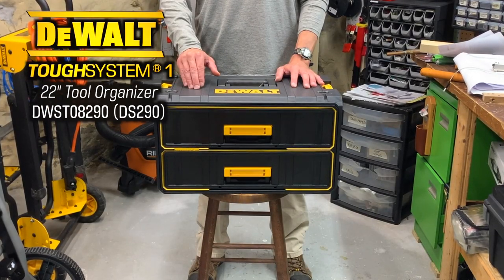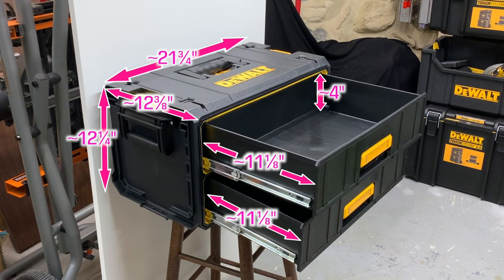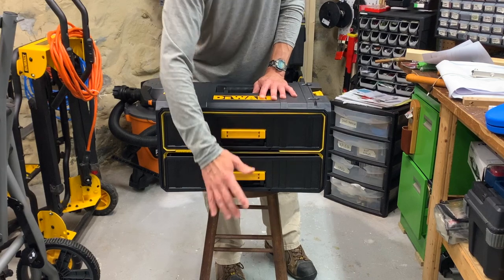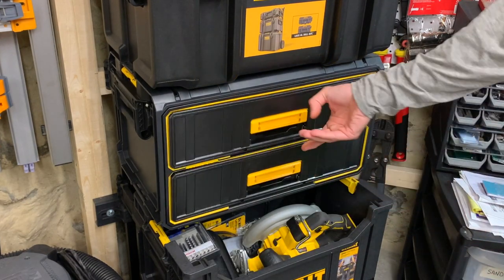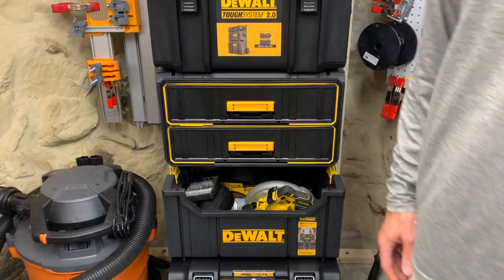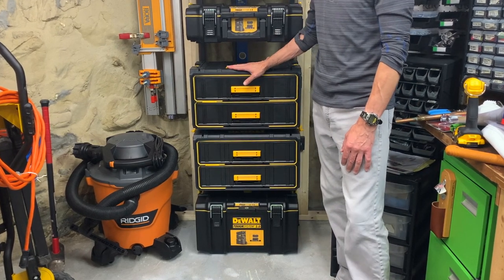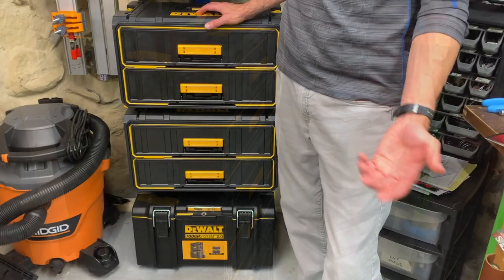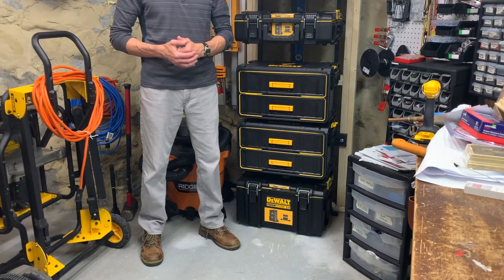DeWalt ToughSystem DWST08290 (DS290) Review - 22 in. Tool Organizer with Drawers - "NOT IMPRESSED!"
This is a review of the DeWalt ToughSystem 22 inch Tool Organizer model DWST08290 (DS290). The box has two removable drawers and does not come with any parts organizers. Since It's compatible with both ToughSystem's 1 and 2.0, the DS290 can be stowed or transported with the Workshop Racking Storage System, Van Racking System, Utility Cart, and Mobil Tool Boxes. Unfortunately, this is my least favorite Tough System Box due to design flaws and poor quality control. I purchased this for $89.99 (before tax).
2022 UPDATE: As of 2022, DeWalt is offering model DWST08320 which is the ToughSystem 2 version of this box. Hopefully they've addressed some of the quality control issues of the ToughSystem 1 version. See my latest video comparing this ToughSystem 1 box to the.

00:01 Features, Specifications, Compatibility
00:37 Box and Drawer Dimensions / Measurements / Maximum Weight
1:17 IP Rating - IP54 vs. IP65
1:30 The Empty Drawers
1:49 Storing and Transporting - Saggy Drawers
2:40 Defective Drawers
3:48 Replacement Box - Is it better?
4:09 How to remove the drawers from the gliders / slides / guides
4:42 Keep it or return it?
4:54 The Wrap Up Summary
5:31 Workshop Dance Party

Products appearing in this video:
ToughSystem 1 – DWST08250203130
DeWalt 22 in. Small Toolboxes - DWST08201 (DS150)
DeWalt 22 in. Tool Organizer with two drawers DWST08290 (DS290)
DeWalt 22 in. Small Parts Organizer with two drawers DWST08250 (DS250)
DeWalt 22 in. Tote Tool Box – DWST08205

ToughSystem 2.0 - DWST08165W00450
DeWalt 22 in. Small Toolbox - DWST08165
DeWalt 22 in. Medium / Large Toolbox - DWST08300
DeWalt 24 in. Extra Large Rolling Toolbox - DWST08450

Toughsystem 25 ½ in. Workshop Racking Storage System – DWST08260, DWST08270
Toughsystem  Van Racking Storage System – DWST08240
ToughSystem DS Carrier Utility Hand Truck Dolly - DWST08210

***Always refer to the manufacturer's website or consult the manufacturer for exact product specifications. Opinions expressed in this video are my opinions.